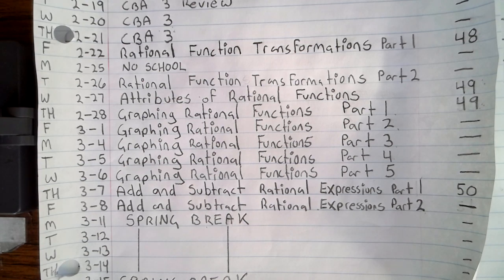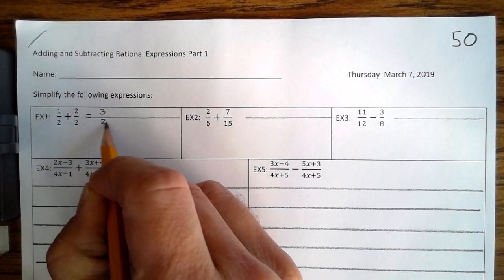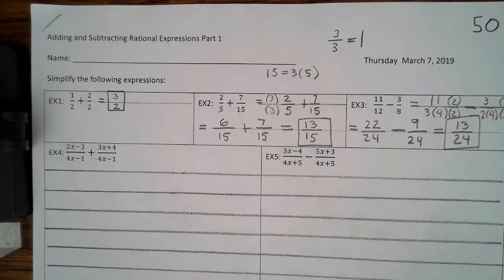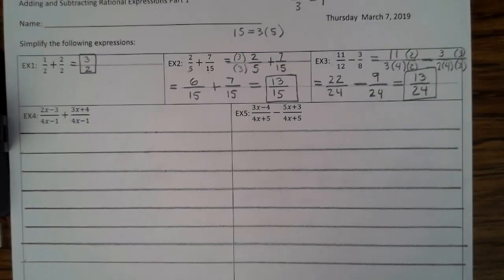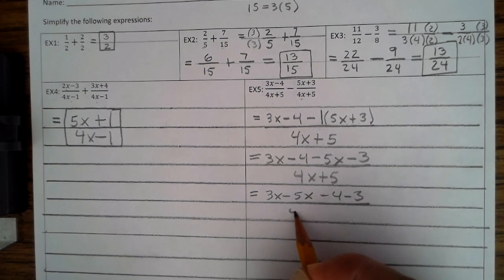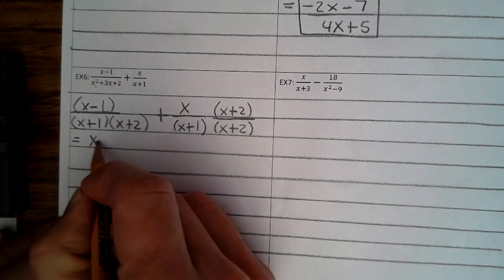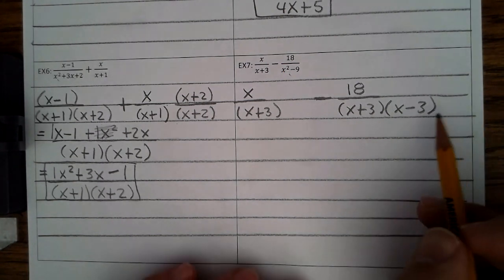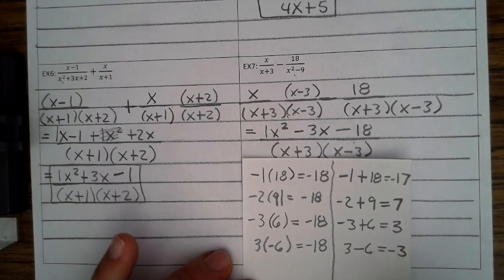3 7 19 Thursday Add and Subtract Rational Expressions Part 1